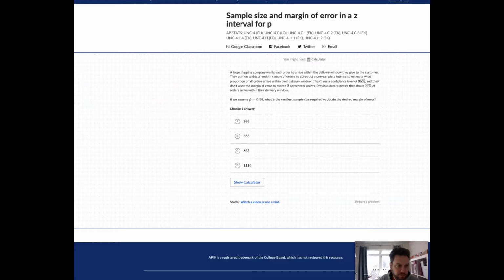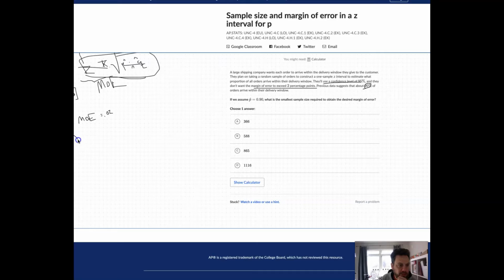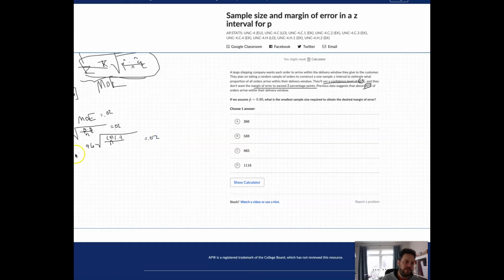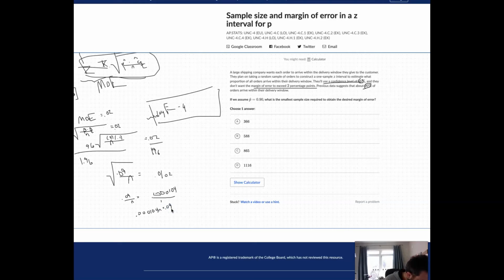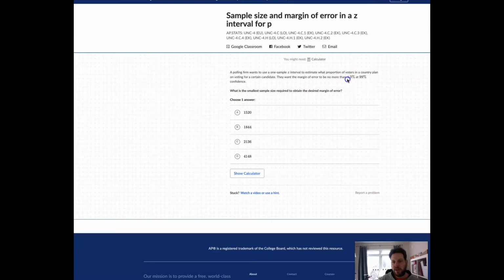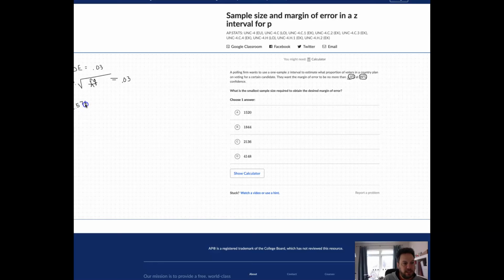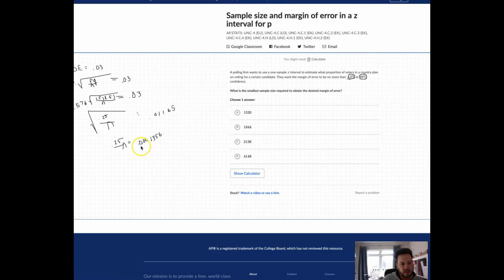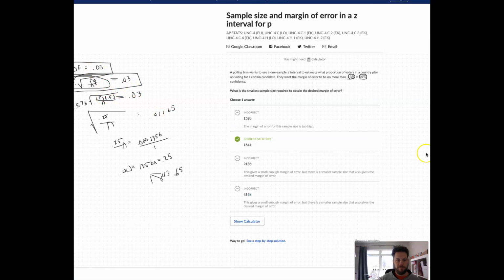Recording #42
Sample size and margin of error Khan video